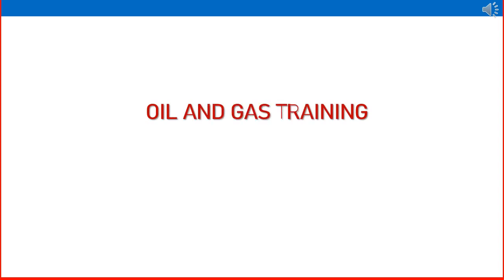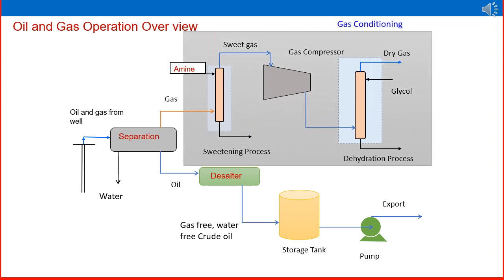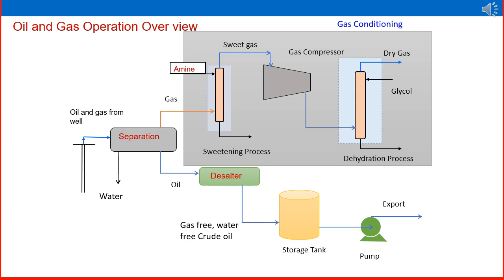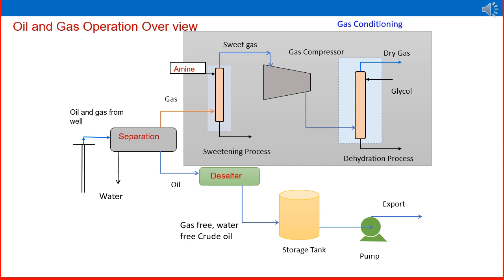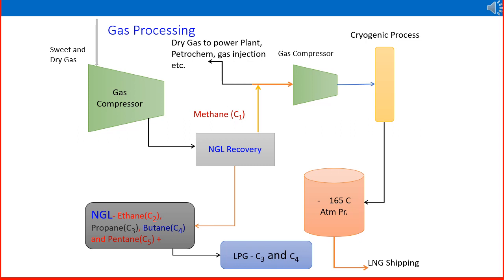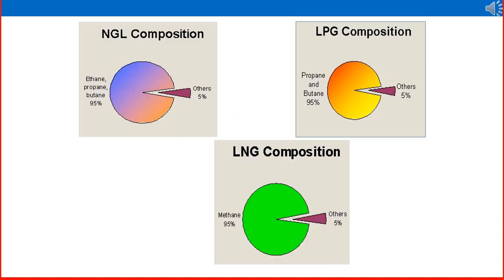Oil and Gas Process (Overview Part - 2)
In this oil and gas information video, I explain about Overview of Oil and Gas Operation including hydrocarbon production and processing of this mixture to produce various value added products like liquid and gas fuels and petrochemical products

In this video "Oil and Gas Operation overview Part 2" viewers will get an idea of the over view of production process, various hydrocarbon elements applicable to industrial uses, commercial hydrocarbon products like LPG, LNG, NGL etc.